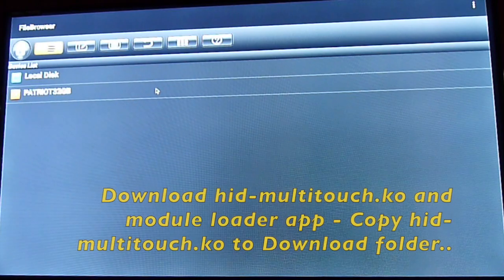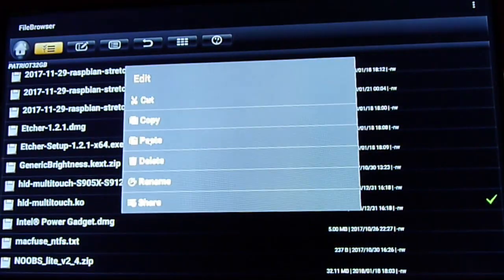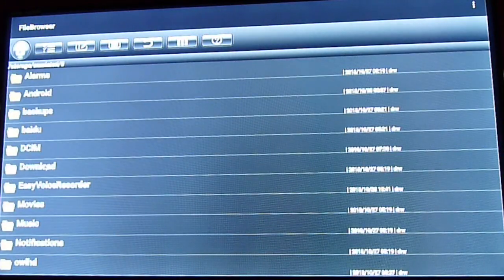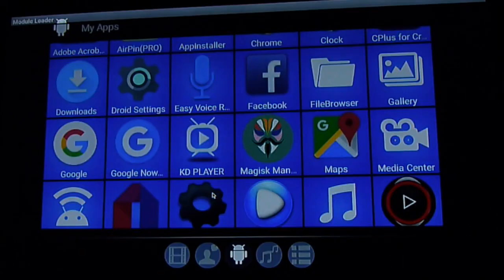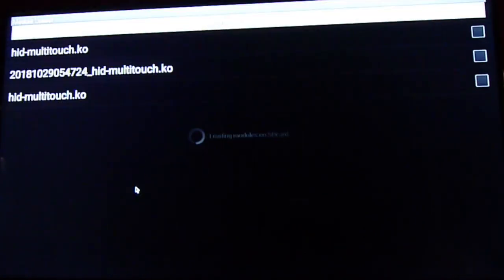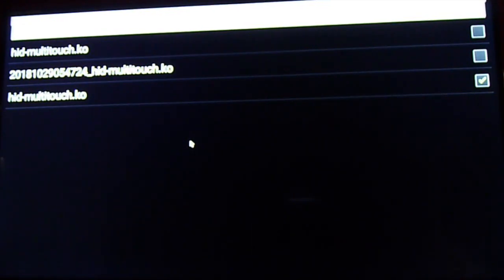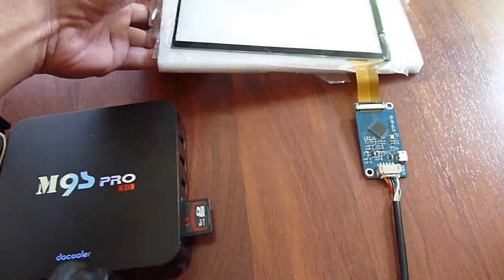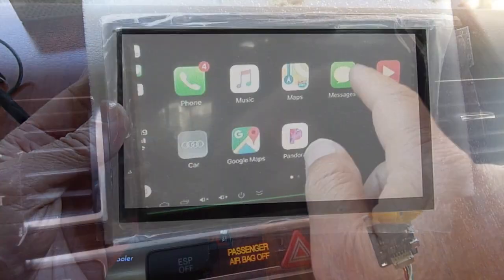How To Add TouchScreen On To Android TV Box 6.0.1 and 7.1.2